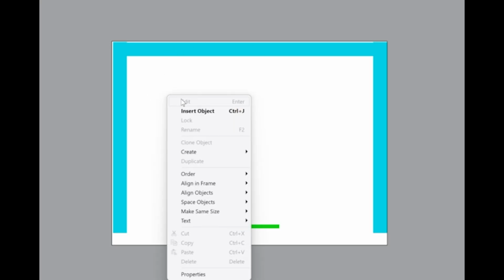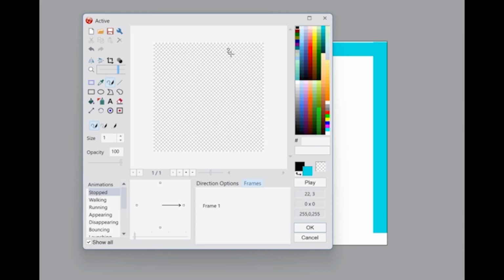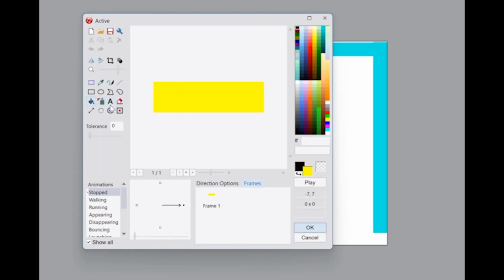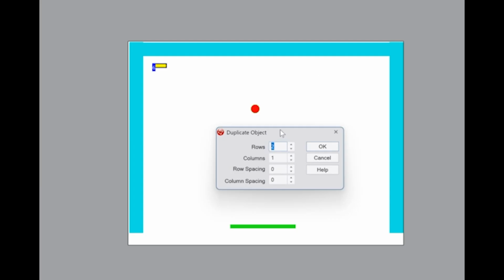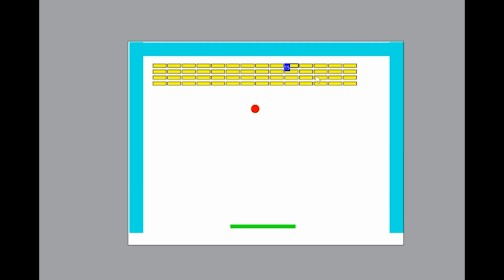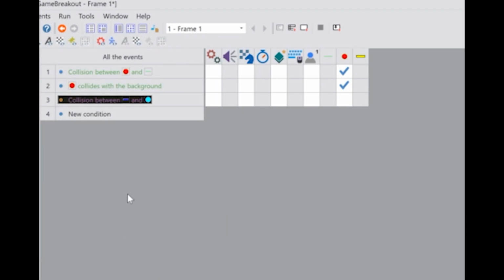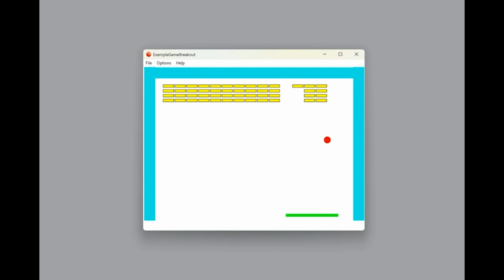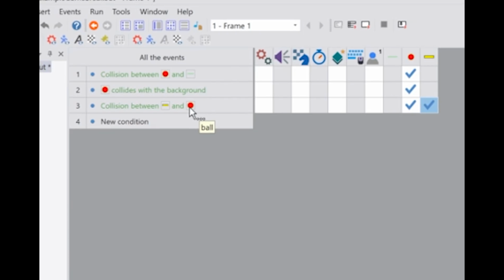Clickteam Fusion Tutorial 005: Breakout 5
In this video we show you how to make a field of bricks and how to code them so they interact with the ball